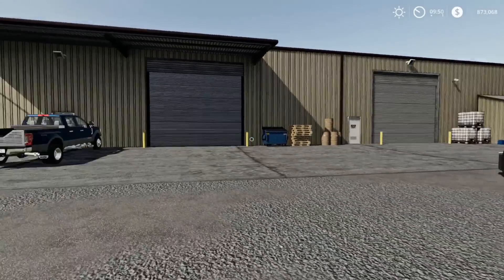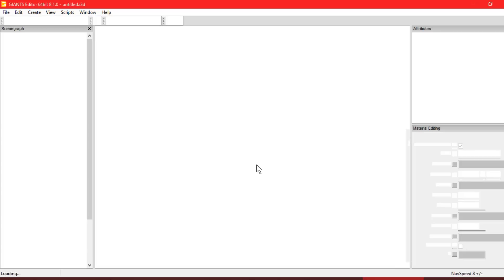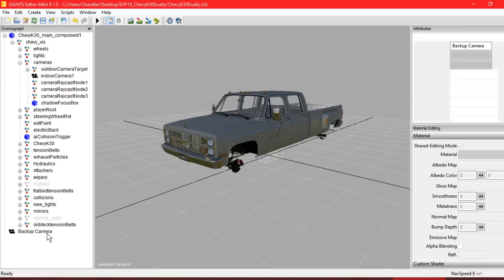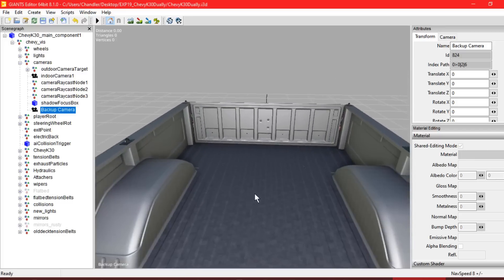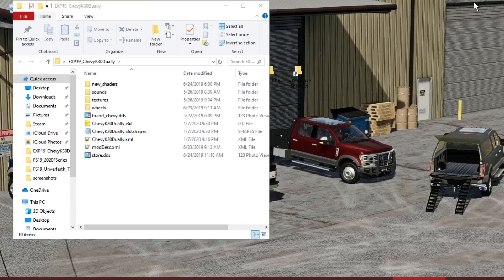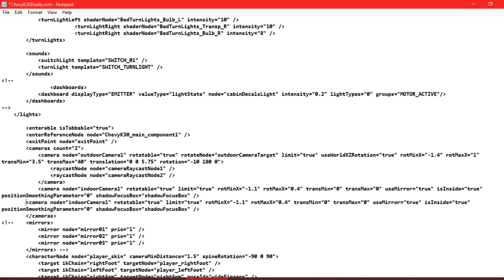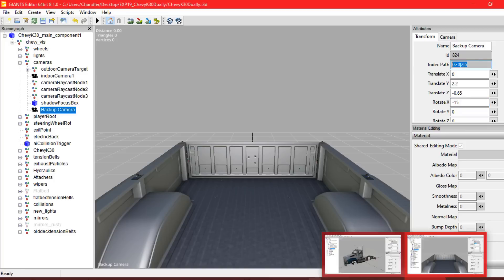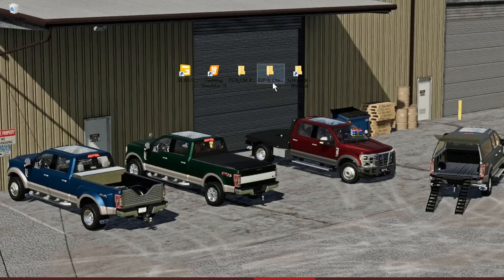FS19 Modding Tutorial (How to add a Backup Camera to any vehicle mod)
Hi Guys and Gals today we look into the surprisingly requested tutorial on how to add a backup camera to a vehicle. Well, that's just what is in today's video so let's have some fun learning how to do this simple addon. If your new to modding check out my last video showing how you can get the softwares that I use to do mods or if you already have them just tag along and ill show you what you have to do.

(If you chose to run WinRAR and don't have it)